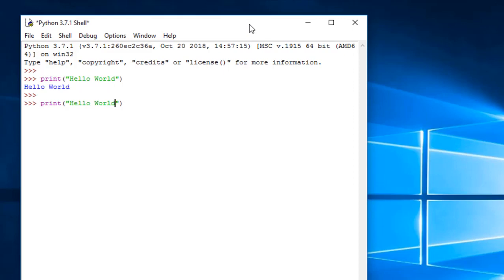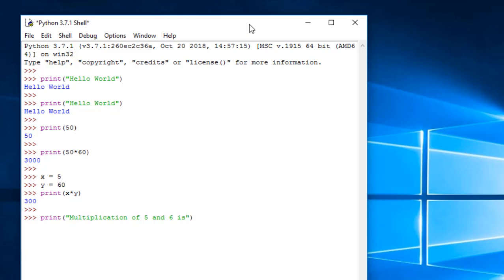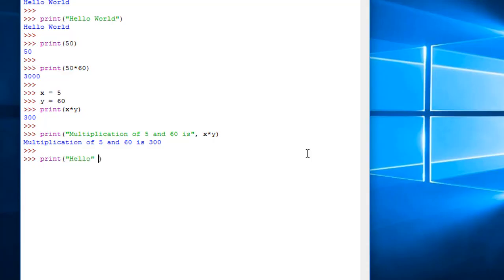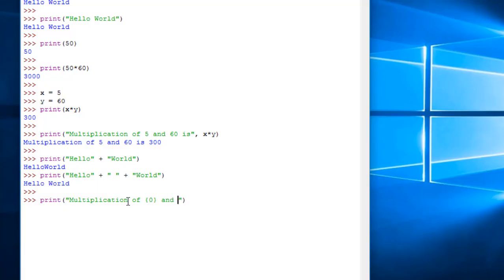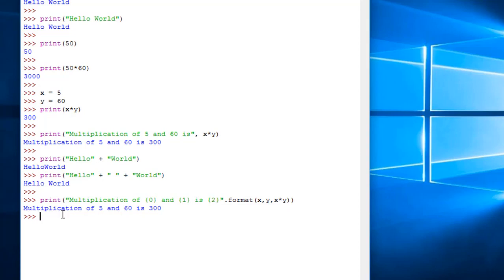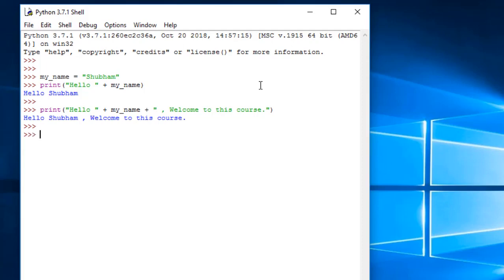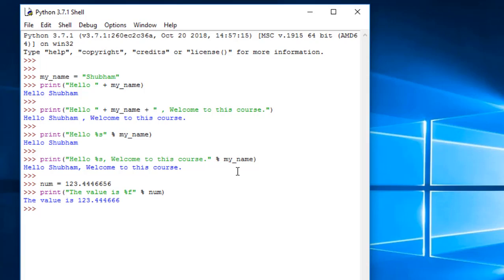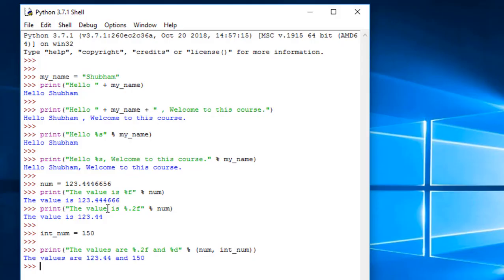Understanding and Using Output Statements Effectively | Python Series | Python Complete Course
Output statements are fundamental in programming as they enable the display of data, messages, or results to the user. These statements serve as a way to provide feedback, debug programs, and present the outcome of computations. Popular programming languages, such as Python, Java, and C++, offer built-in functions like `print()`, `System.out.println()`, and `cout` for output purposes.

By mastering output statements, developers can format data, control presentation styles, and enhance user interaction in their applications. This guide will explore the syntax, usage, and best practices for writing output statements across different programming languages, ensuring clear and effective communication with users.